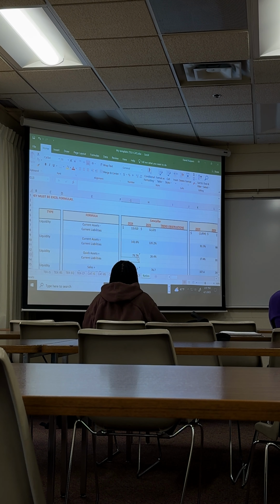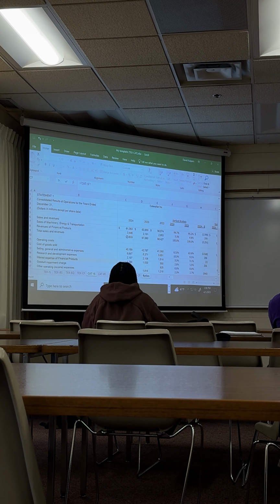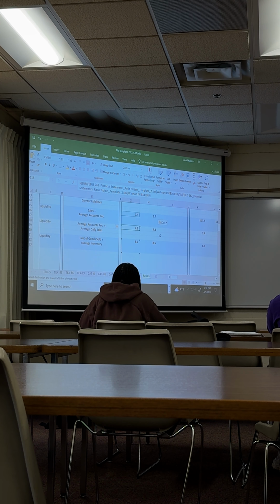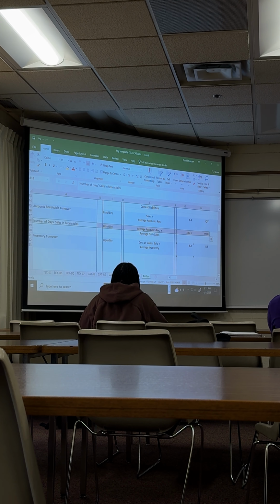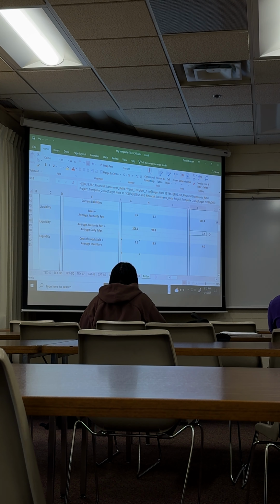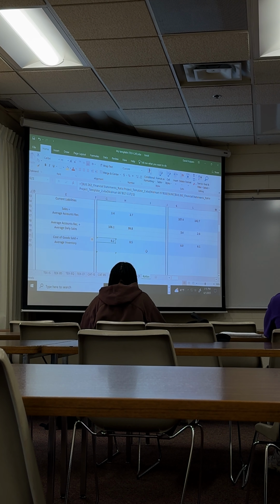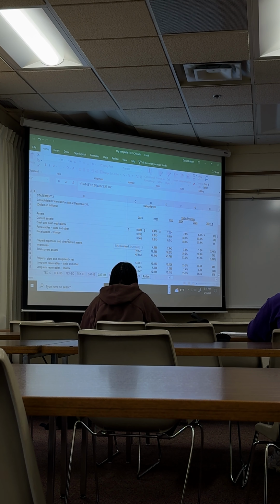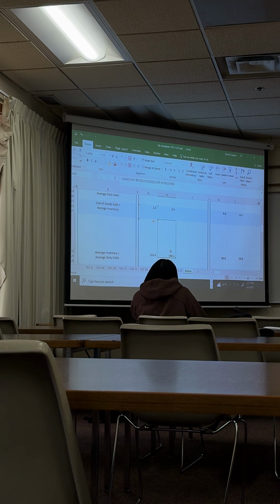April 11, 2025